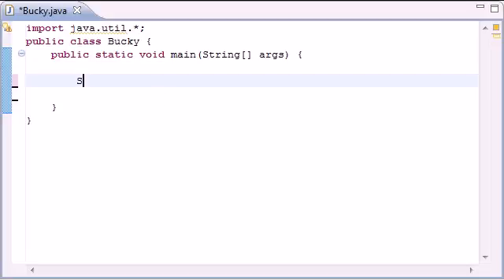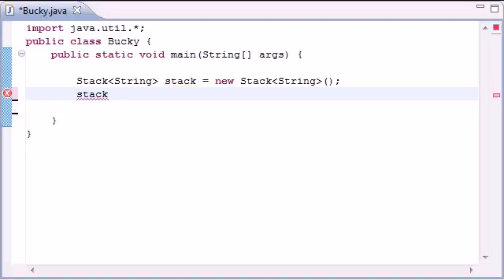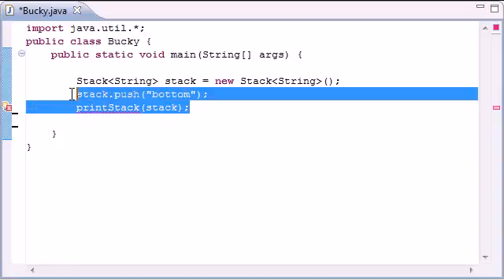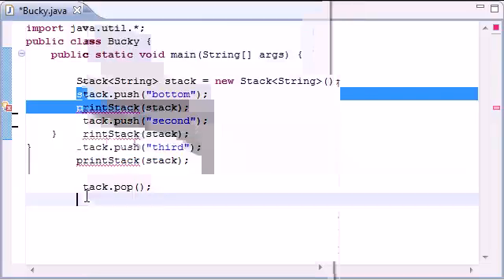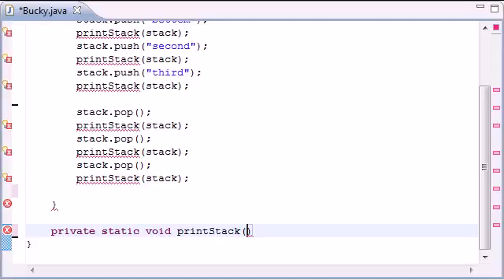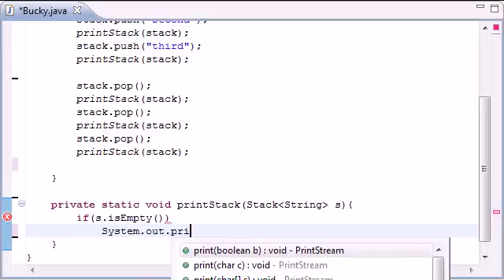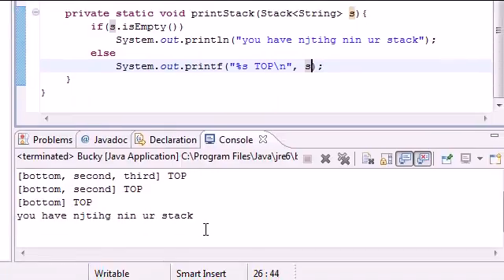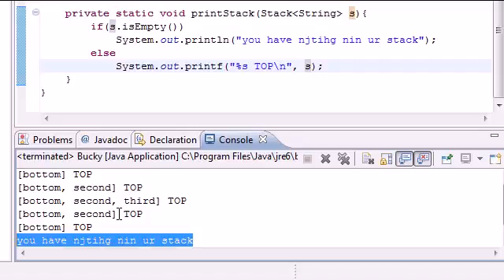Intermediate Java Tutorial 14 Stacks, push, pop YouTube